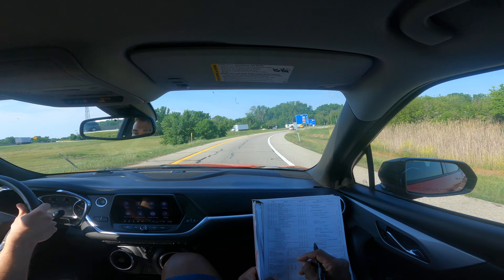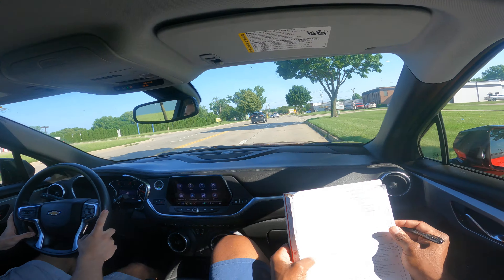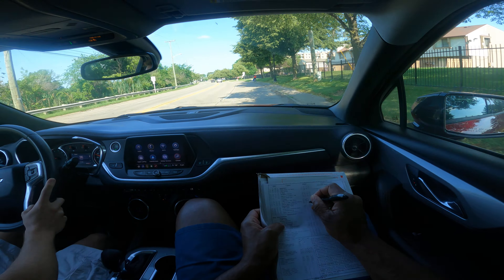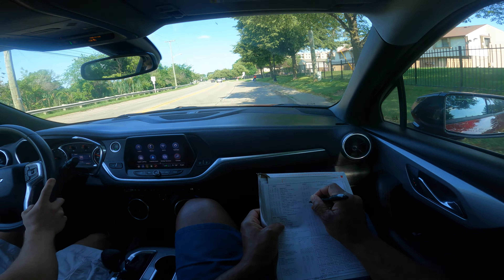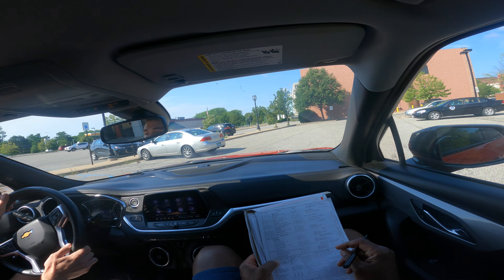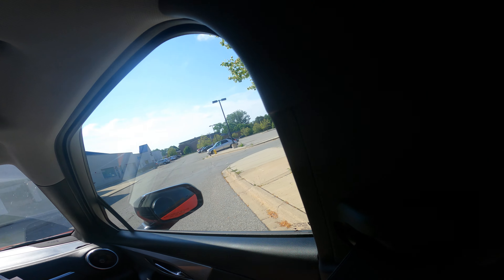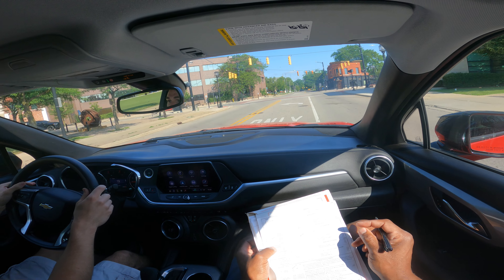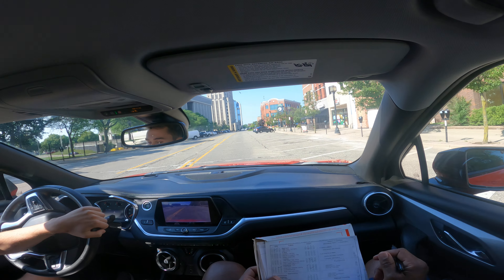Road Test Day: What to Expect